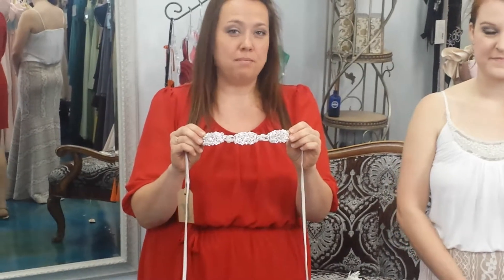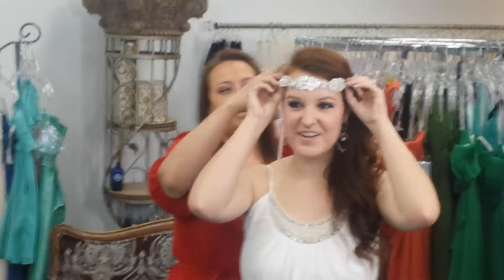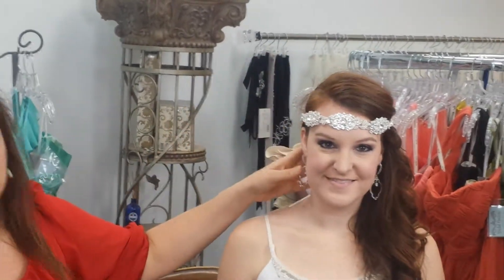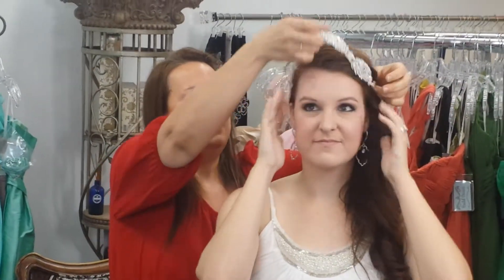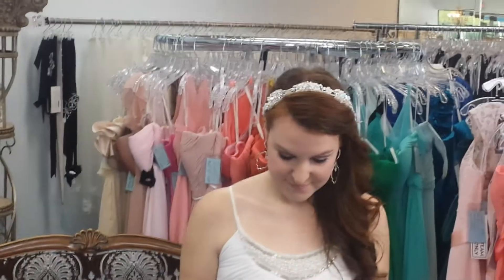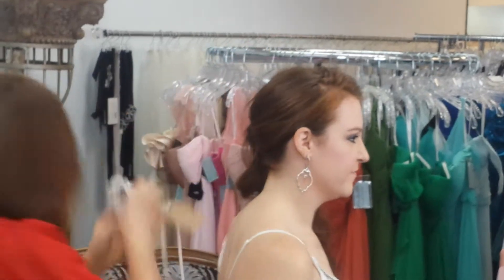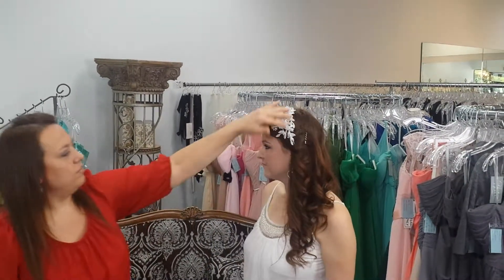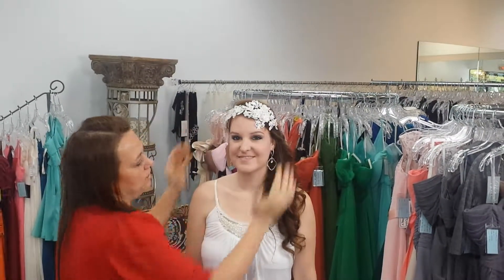Headband Styling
Lasting Bridal Couture demonstrates how to style the Wedding Headband.